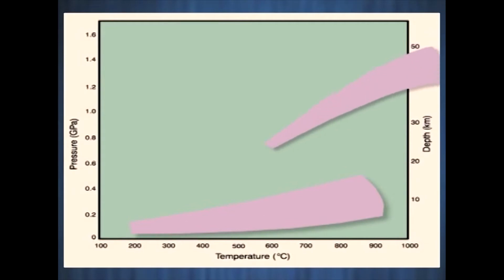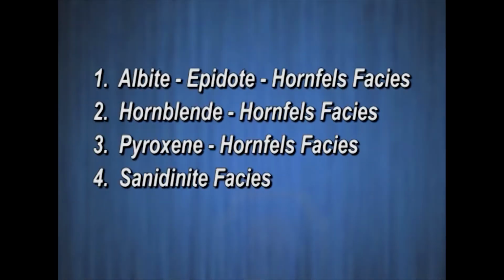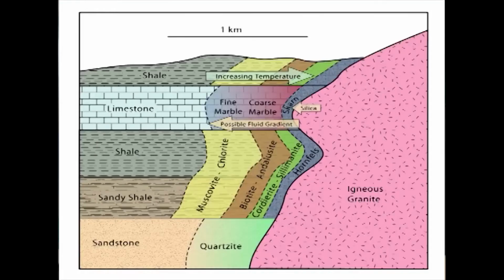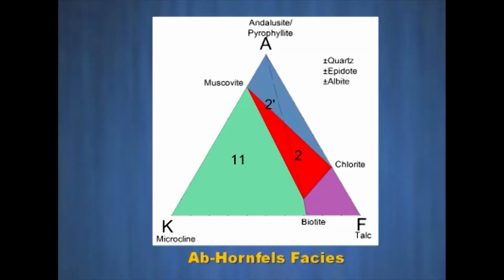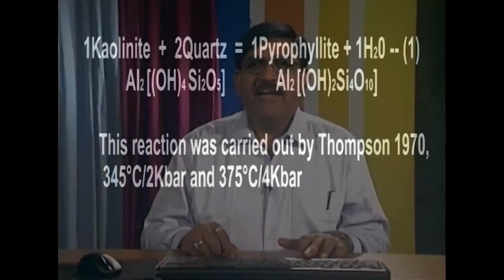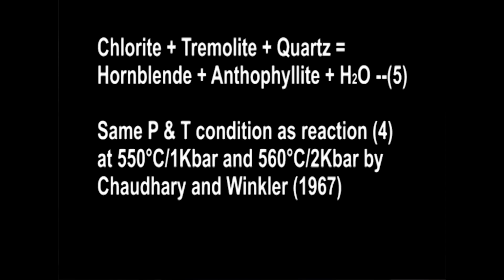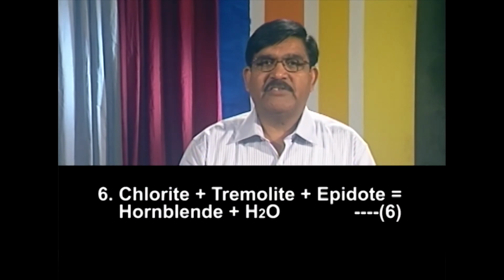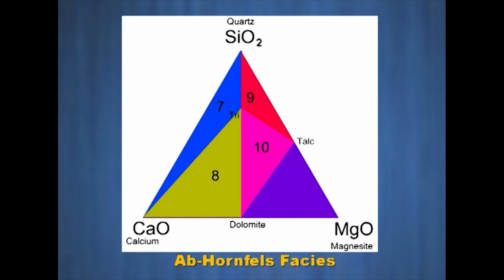19 METAMORPHIC PETROLOGY Albite Epidote Hornfels Facies